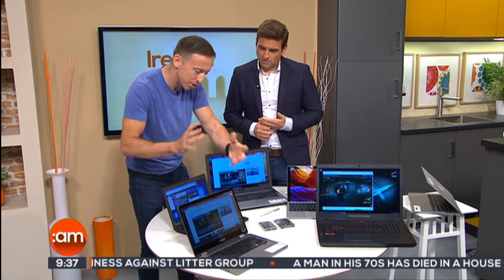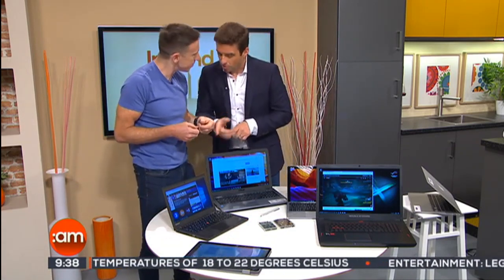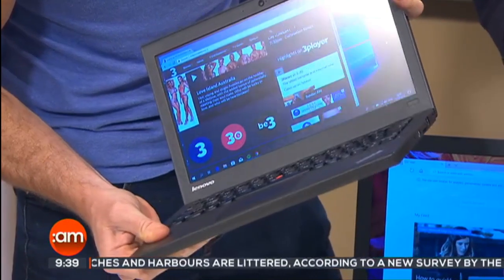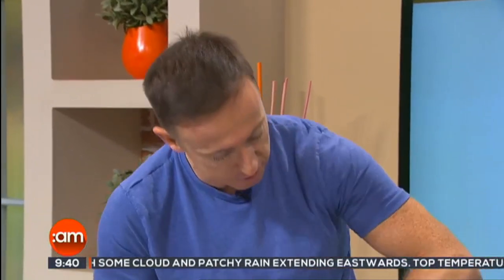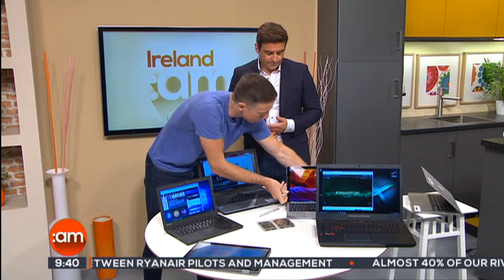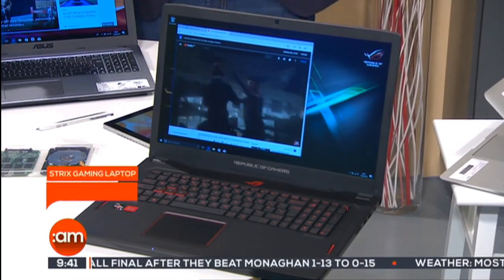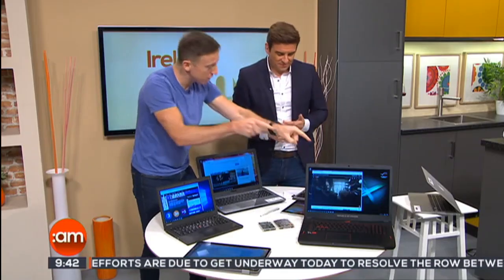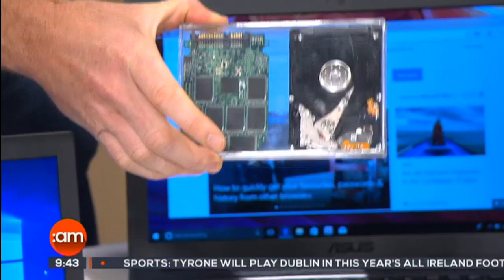tv3 ireland AM : Gadget Guy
Colin Baker looks at back to college laptops/tablets from high spec to refurbished buys